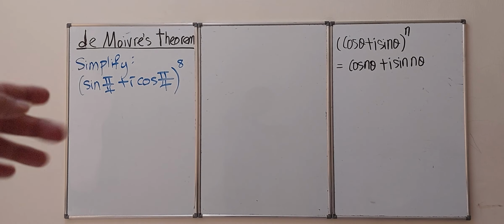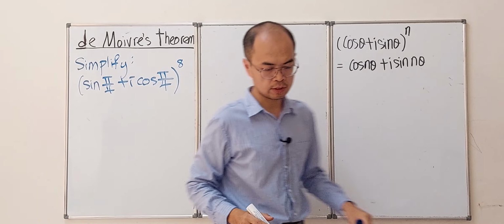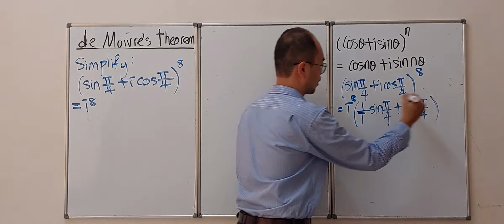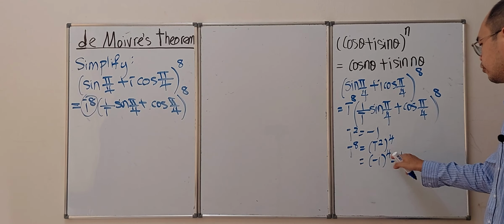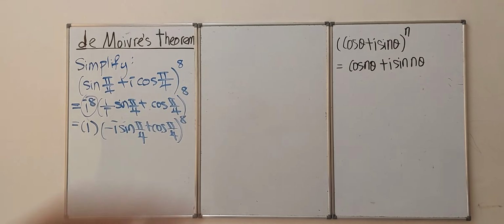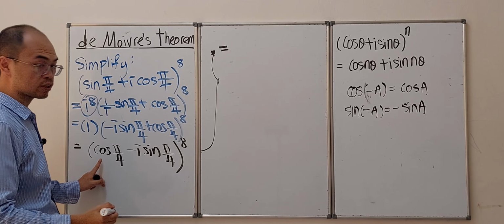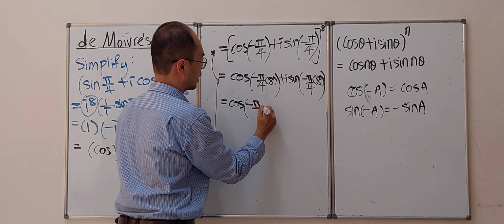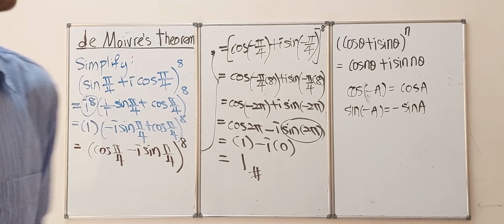COMPLEX NUMBERS ( de Moivre's theorem) 2